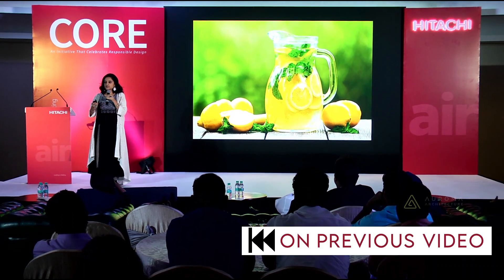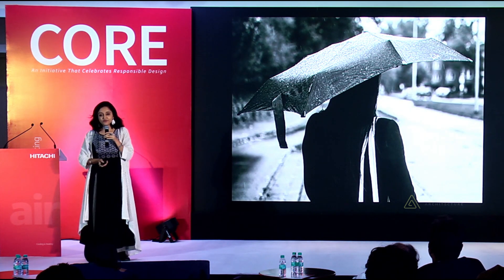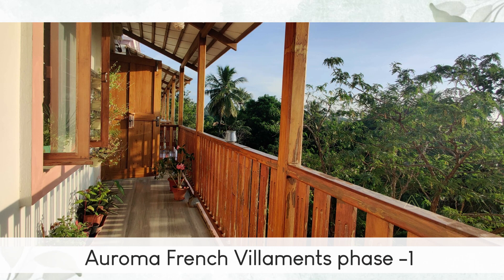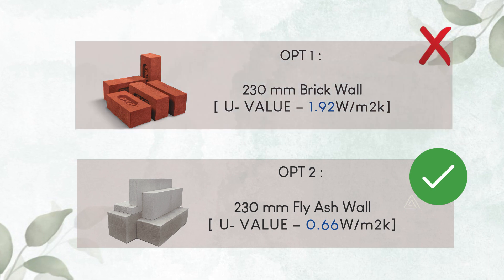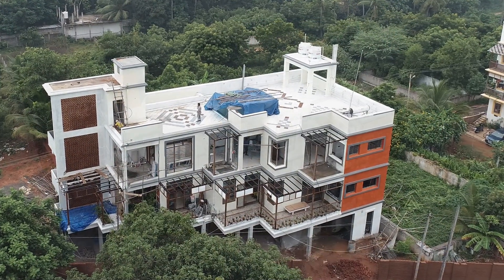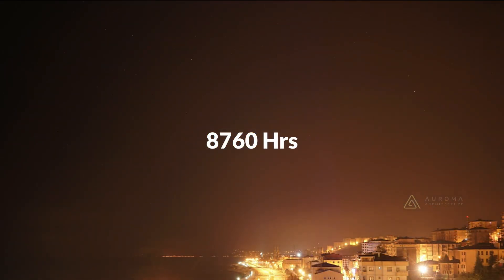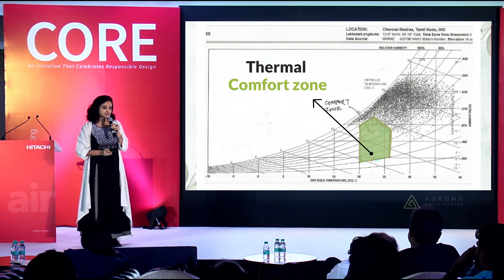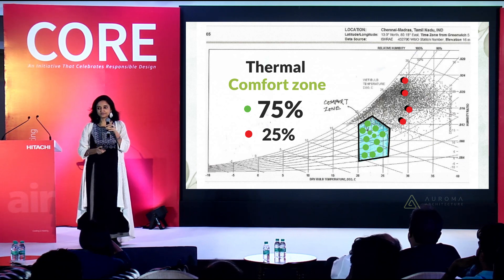Barriers are Good | Ar Trupti Doshi | Auroma Architecture | Hitachi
Discover how the Umbrella Barrier not only protects your home but also contributes to energy efficiency. With reduced reliance on cooling systems, you'll witness firsthand how this barrier positively impacts your energy bills and the environment.

So, if you're intrigued by the idea of protecting your home from unwanted solar radiation with a sophisticated and efficient solution, hit that subscribe button, and Let's explore the wonders of the Umbrella Barrier together and take a step towards creating a more comfortable, sustainable, and radiation-free living environment.

If you missed our previous videos, click the link below to catch up on all that you've been missing out on.

Speaker: Ar. Trupti Doshi
Team:  Auroma Architecture.